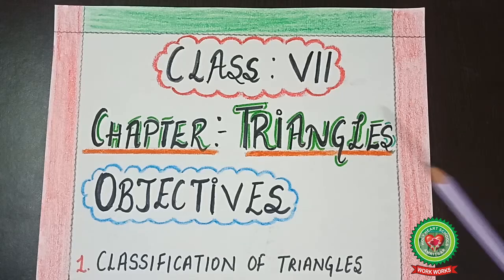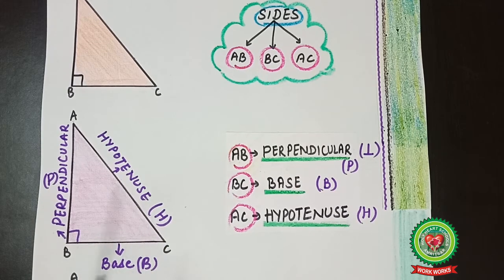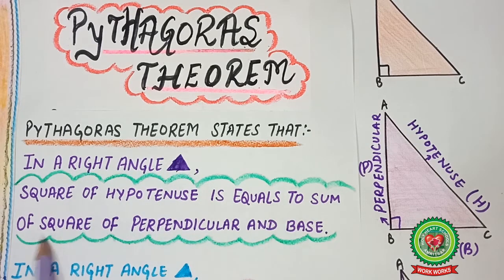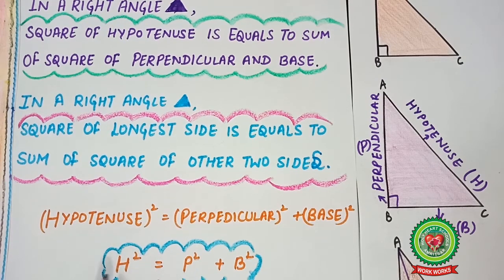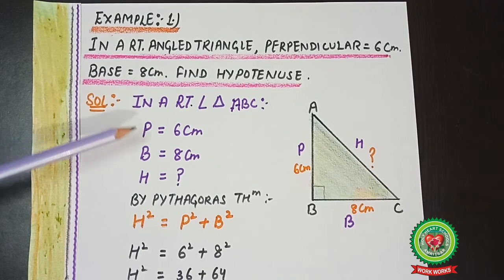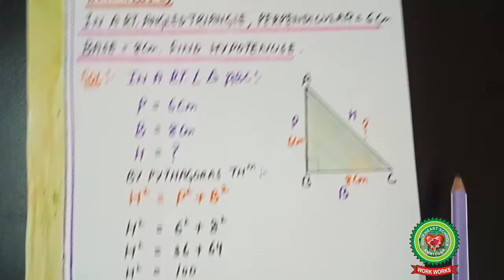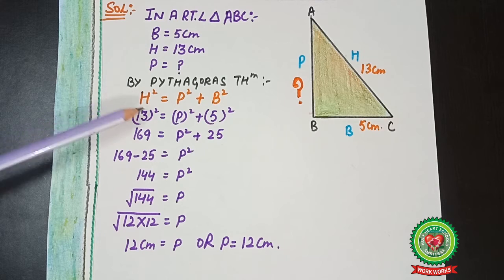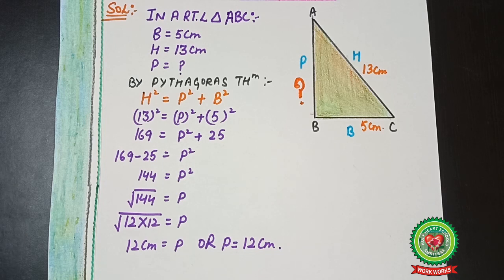Triangles|Class 7|Maths|Holy Heart Schools|18 May 2020